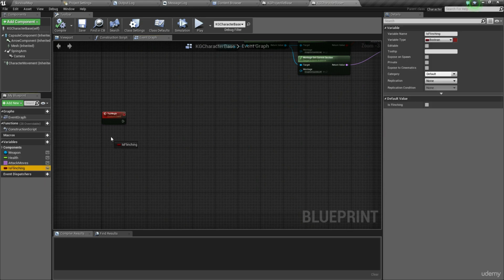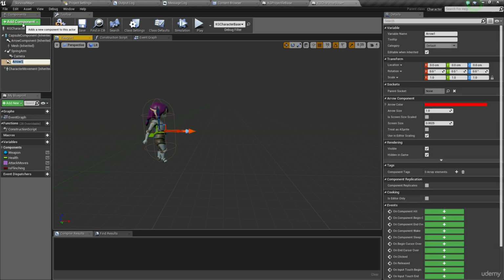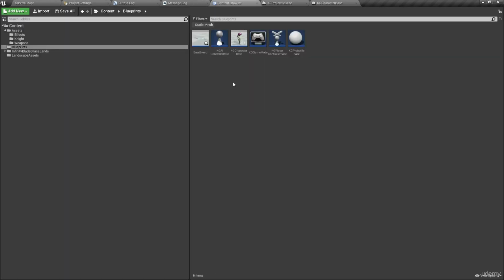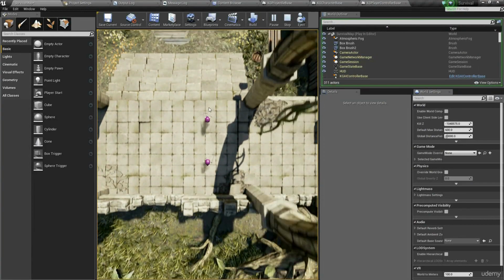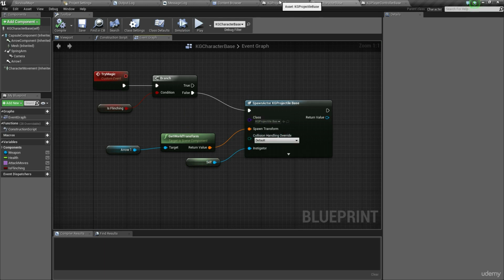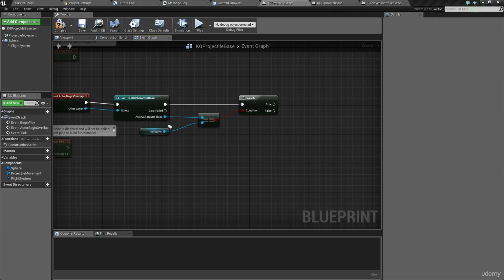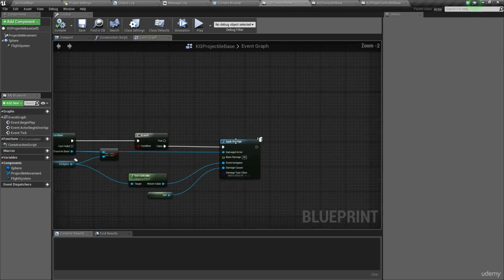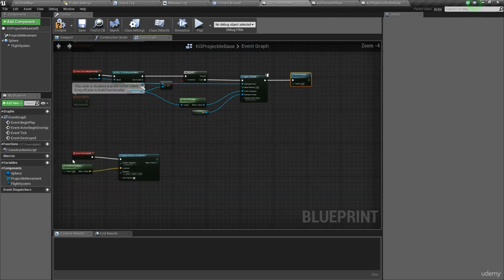75 33 SG Basic Magic Attack